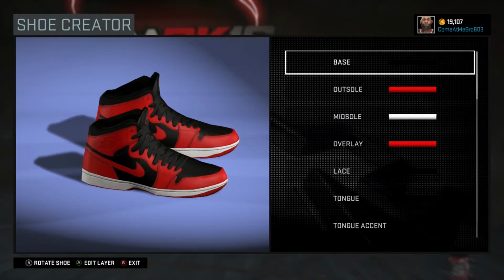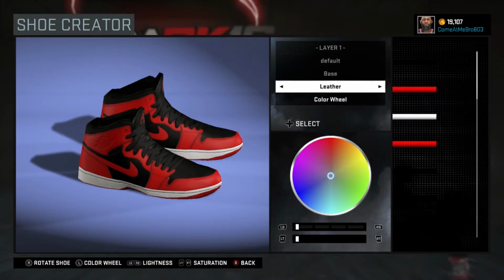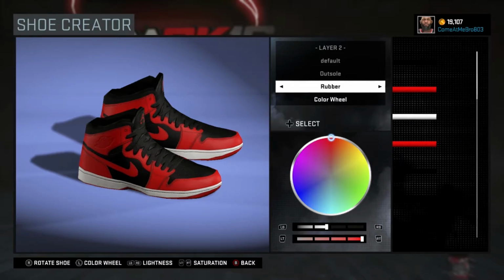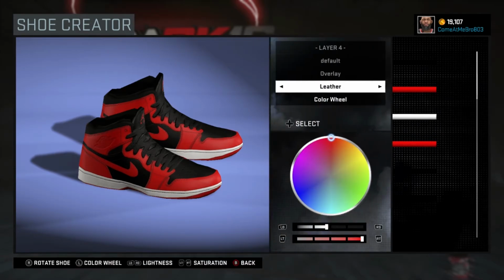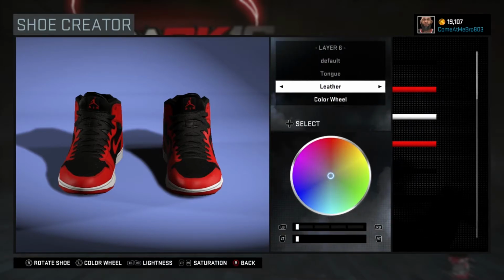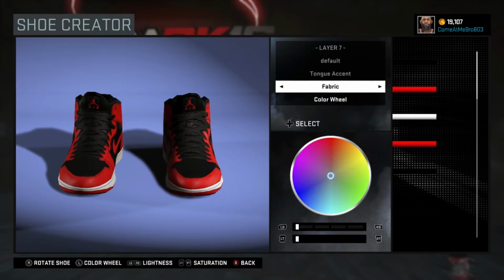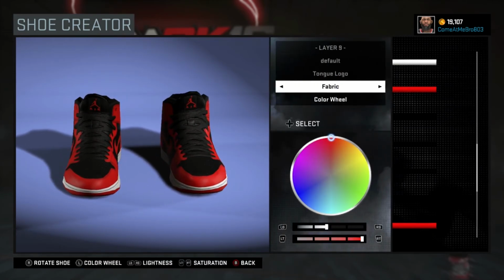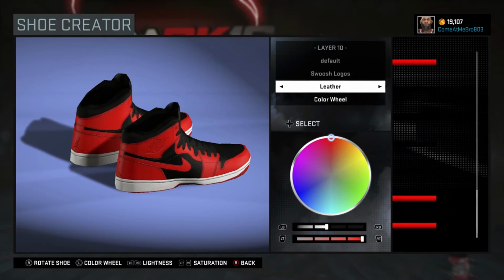NBA 2K16 Shoe Creator | Jordan 1 Bred/Chicago | Xbox One PS4